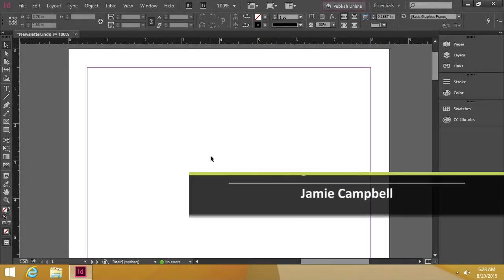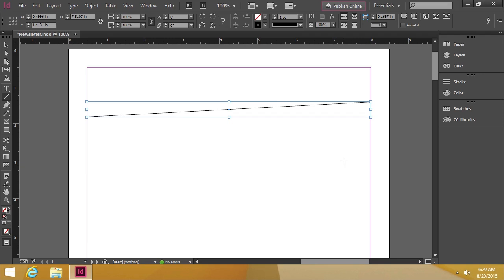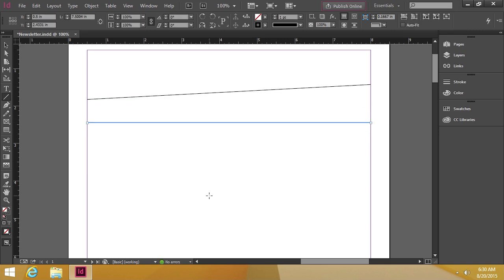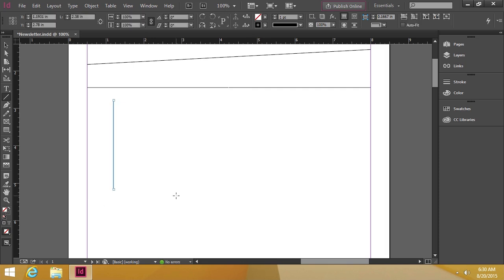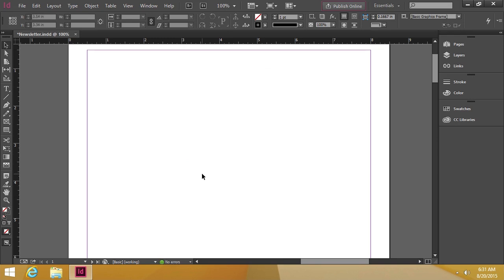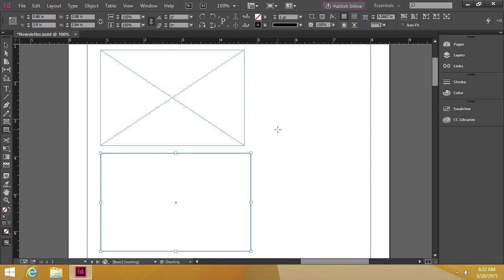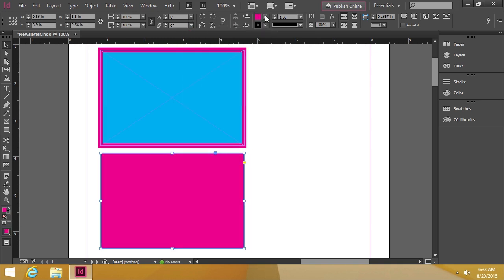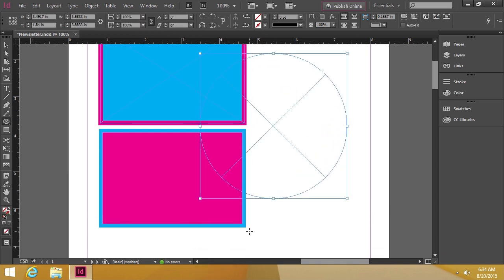Adobe InDesign CC - Object Tools - Using the Object Tools